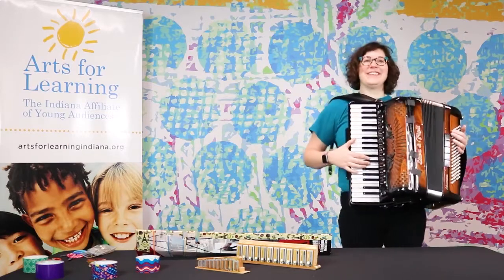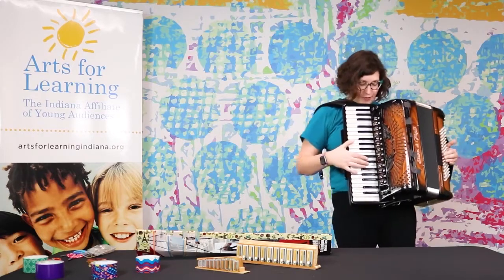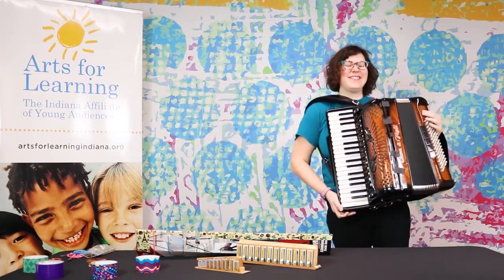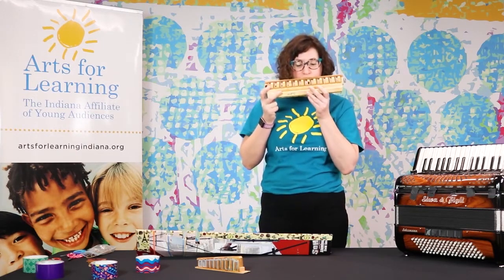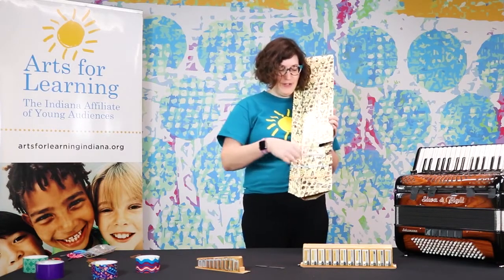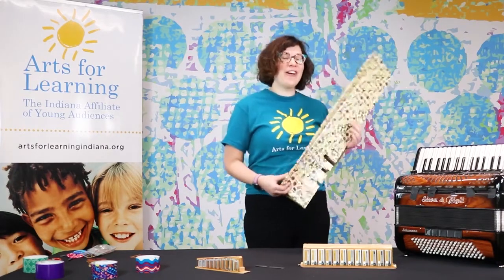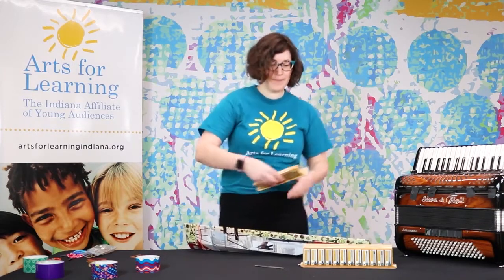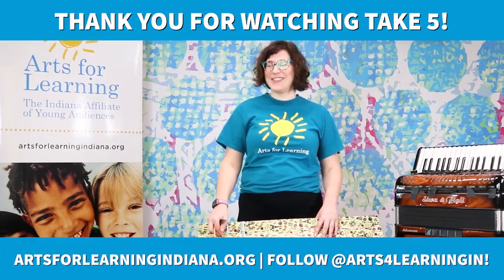Take 5 with Arts for Learning feat. Dianna Davis - Building Your Own Instrument!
Take 5 is a Take 5 with Arts for Learning is a Facebook Live video series that engages and uplifts youth through 5-minute musical and visual art programs.

Our Mission: To make the arts virtually accessible to youth and families through 5-minute live musical and visual art performances

Join Accordionist Dianna Davis as she teaches you how to build your own instrument!